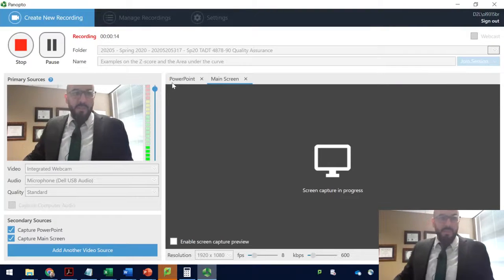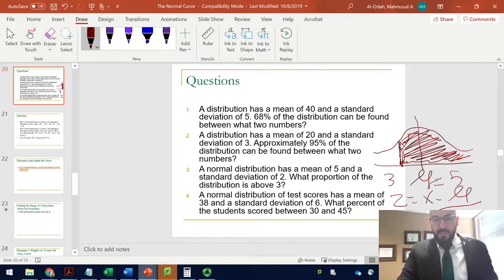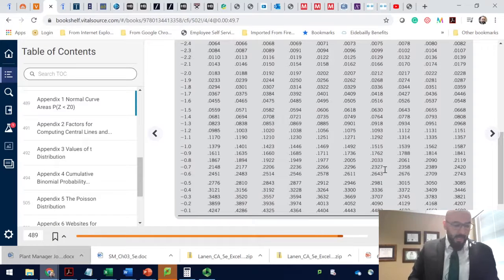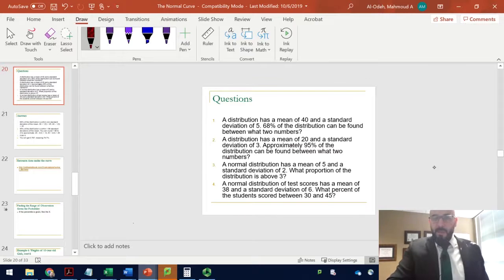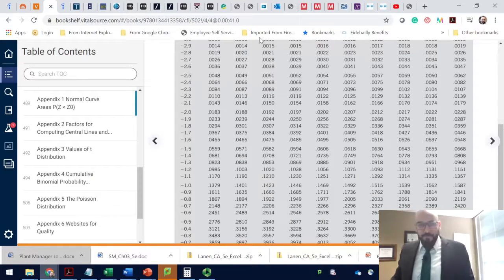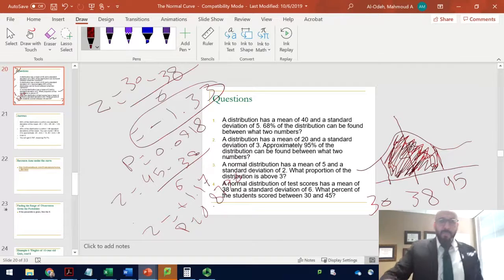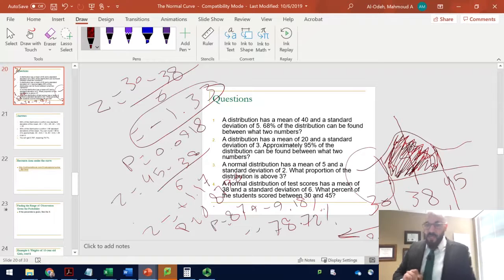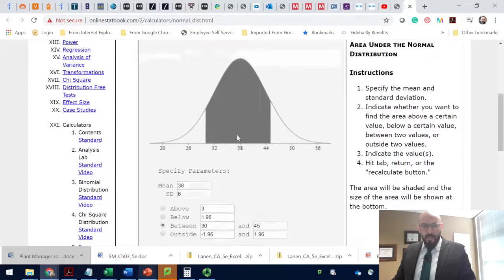Examples on the Z score and the Area under the curve